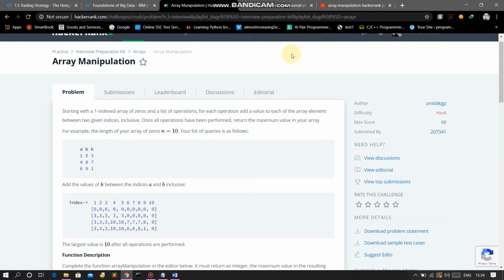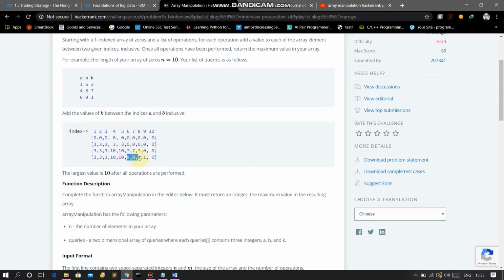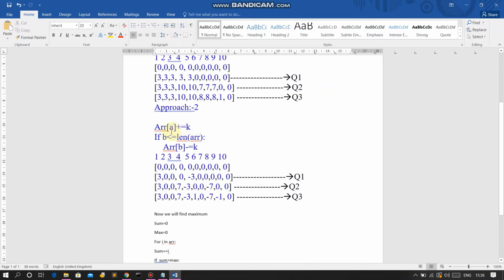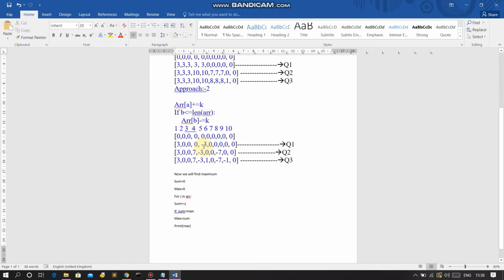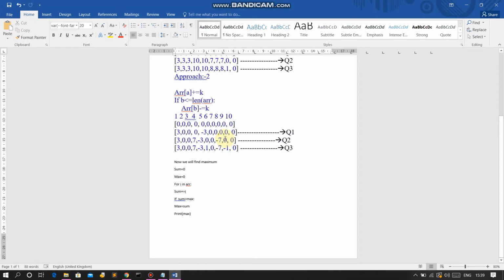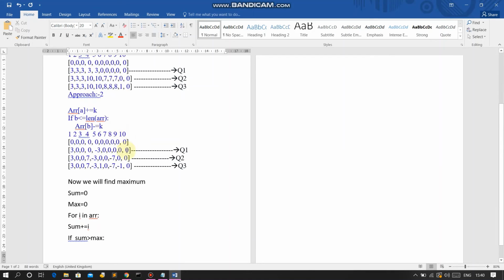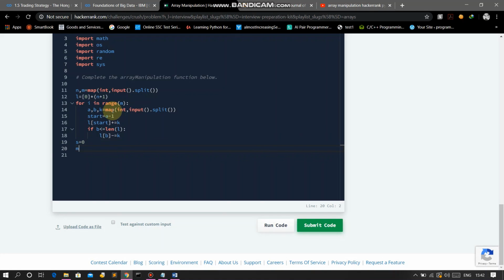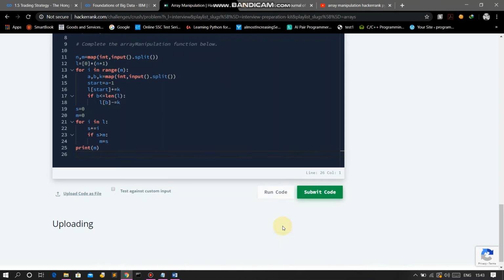Hackerrank Array Manipulation in Python|Hackerrank Interview prep|Hard Problem Solving|Python Sol